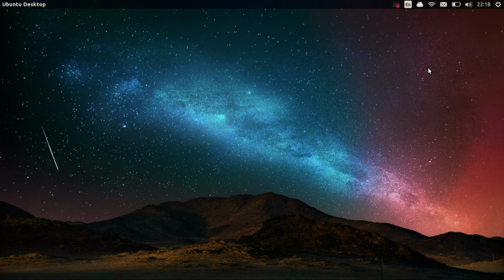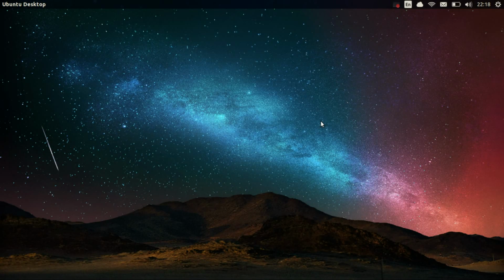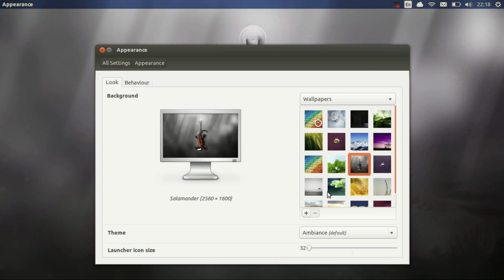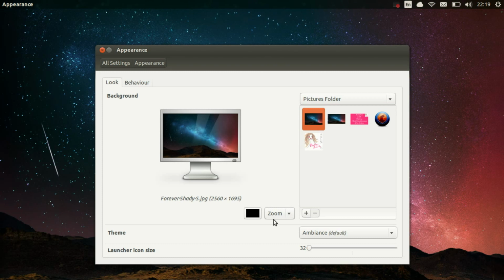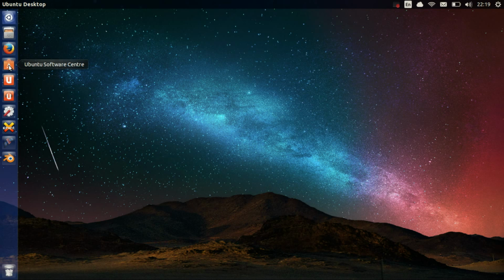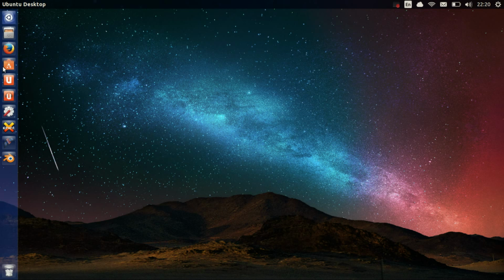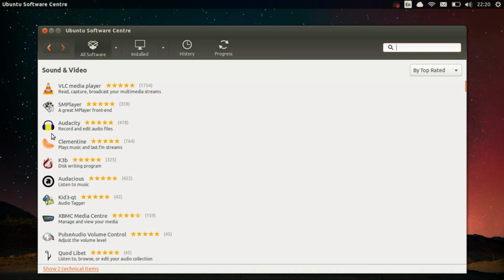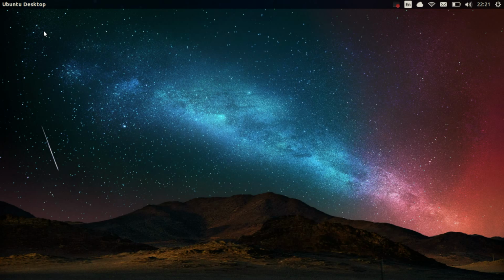What is Ubuntu?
This is a short Video showing you what Ubuntu is